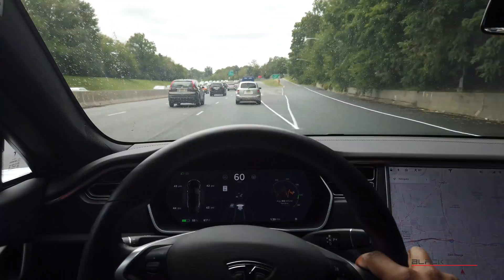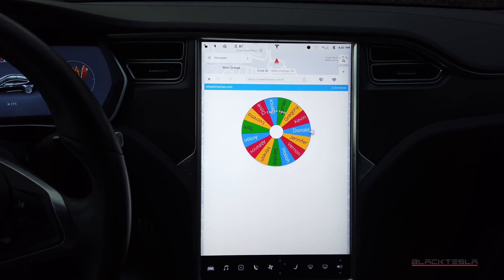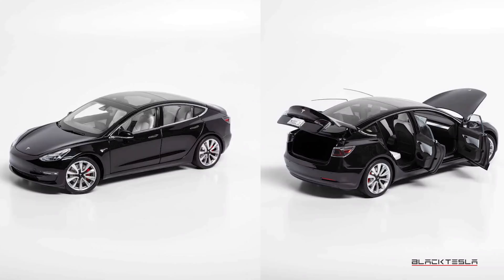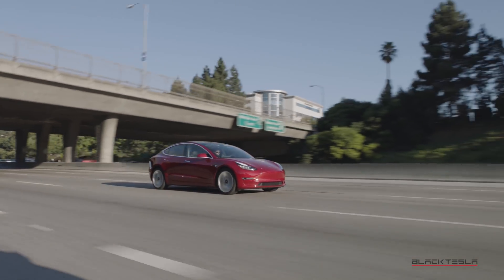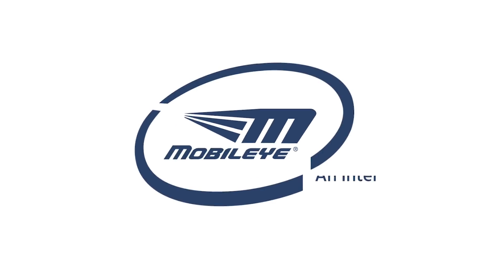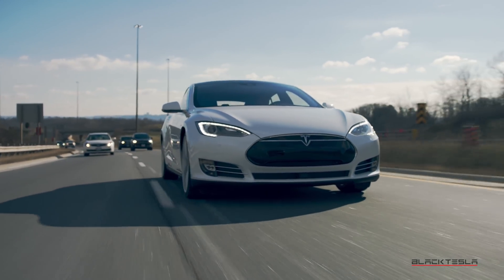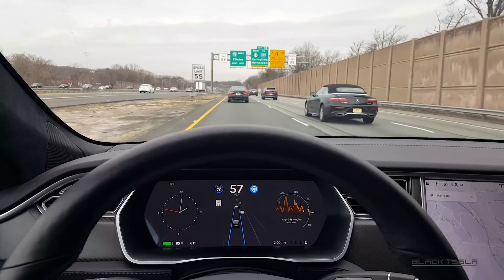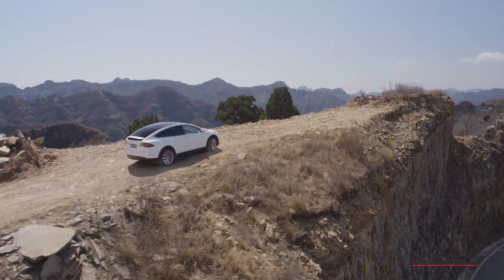Why Your Tesla Can't Read Speed Limit Signs!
We answer the question of why your Tesla isn't able to read speed limit signs just yet! Also we conduct our 2019 referral raffle, tune in to see if you won.

// CREDITS //
Mobileye footage - Mobileye an Intel Company